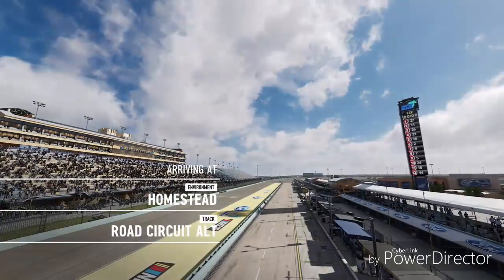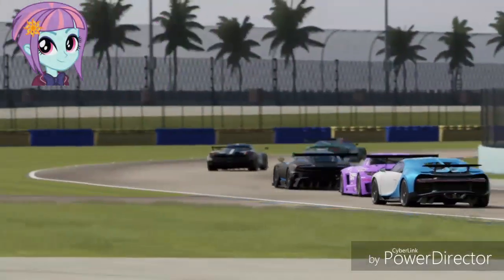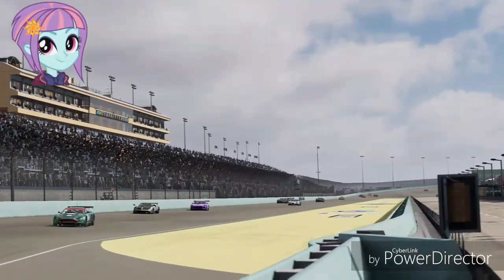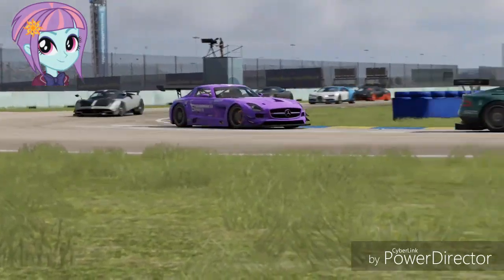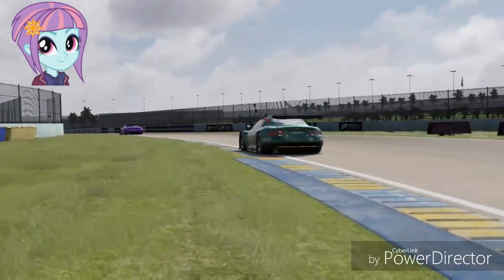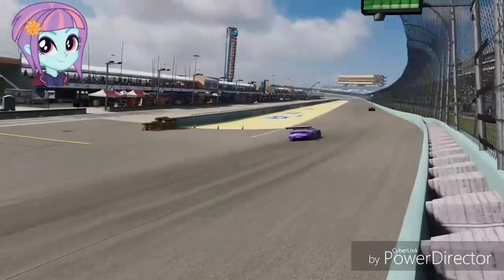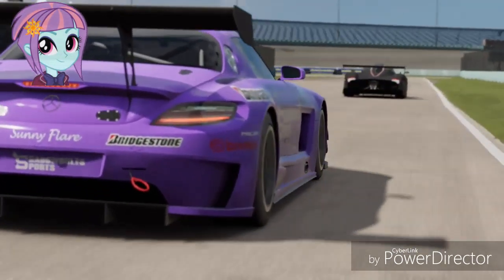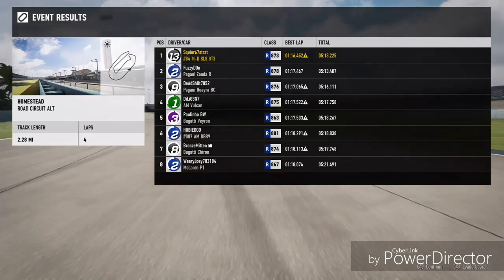Forza 7: Sunny Flare takes on Homestead (Shadowbolts Racing 2019 Season) WITH COMMENTARY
Sunny Flare races for the First time since Forza 6, Forza Horizon 2, and Forza Horizon 3

1.  Foul language
2.  Spam
3.  Bullying to other individuals
4.  Racism and sexism. (No sex jokes)